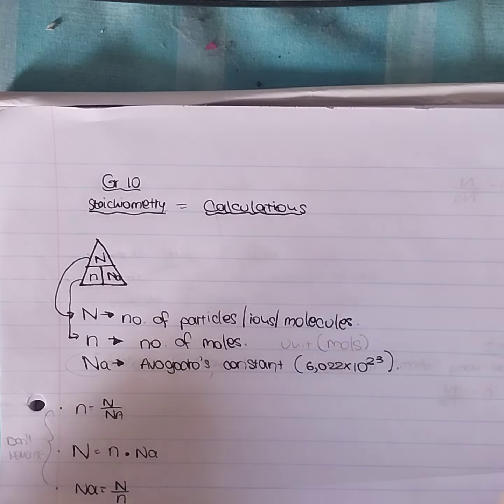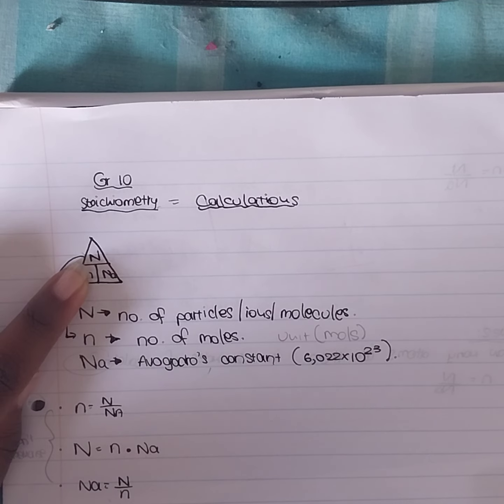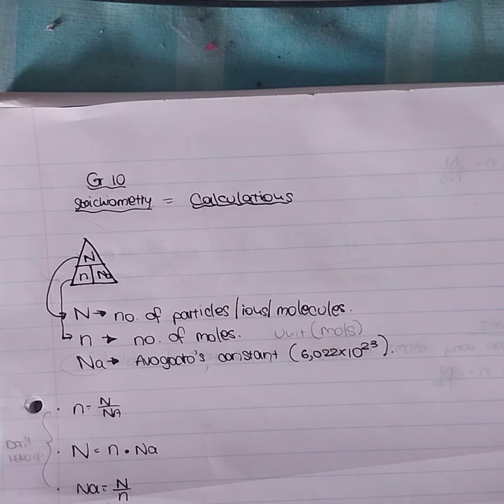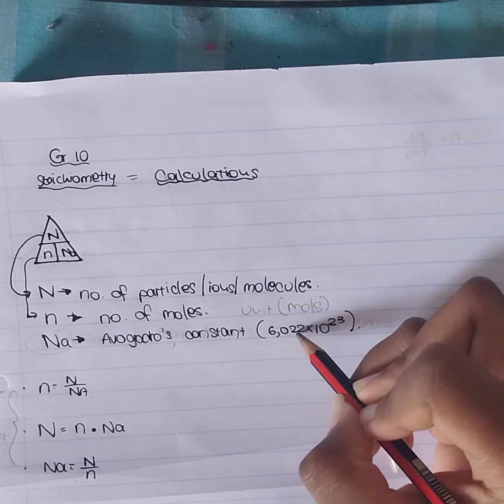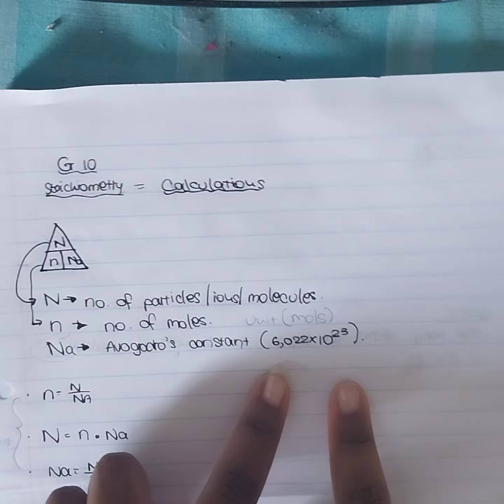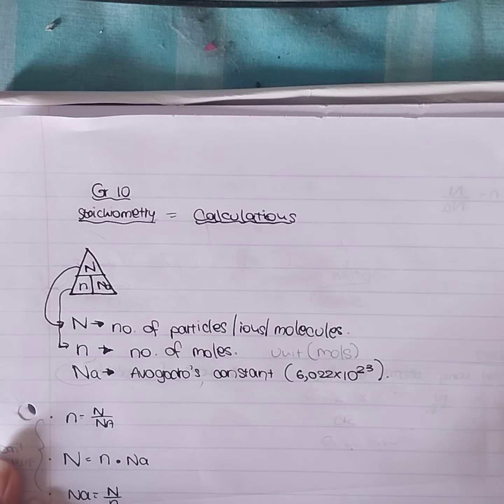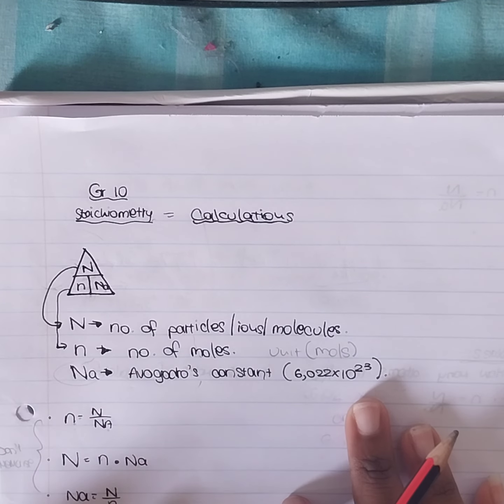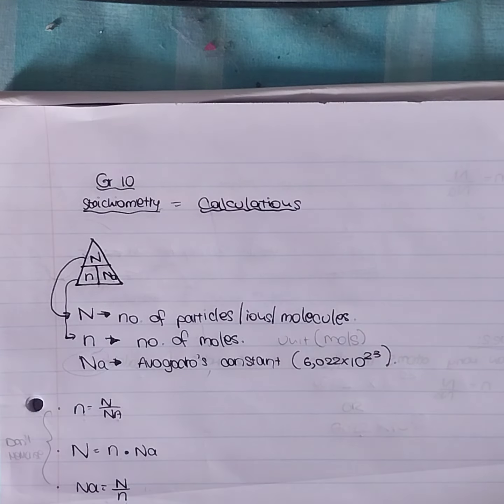GRADE 10 STOICHIOMETRY INTRODUCTION (PART 1)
Just discussing a brief explanation on the first part of stoichiometry like the moles, mass etc.